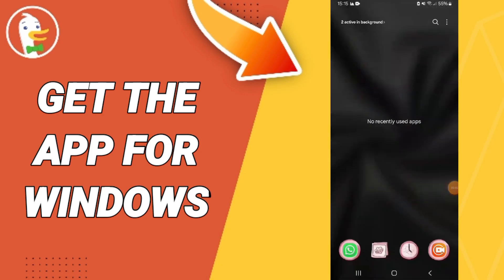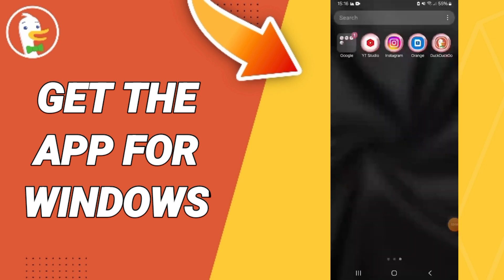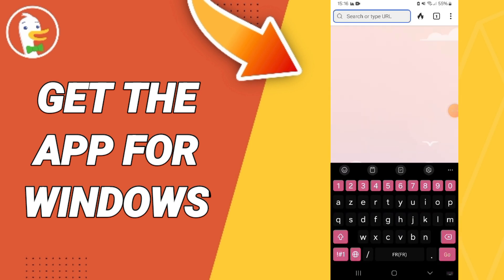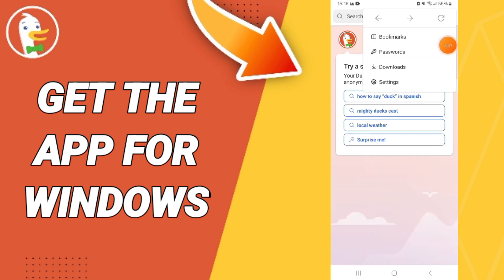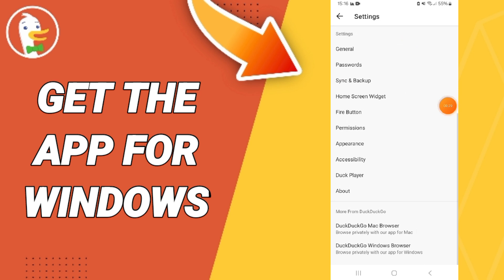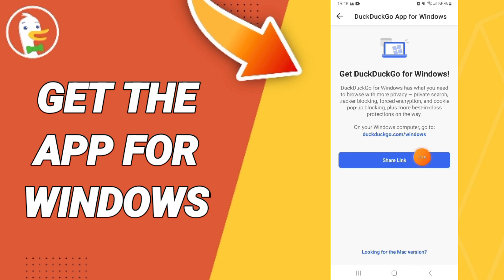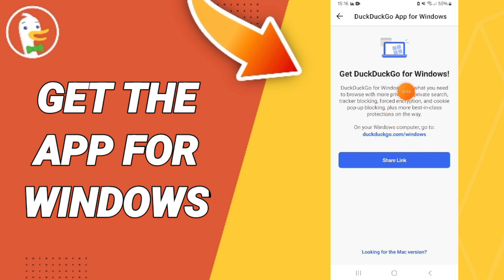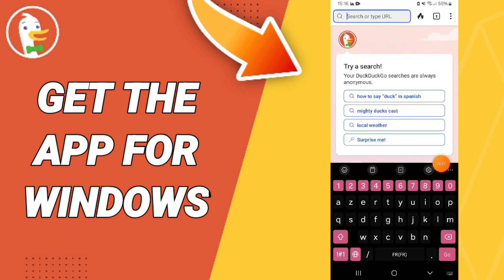How To Get The App For Windows On DuckDuckGo App